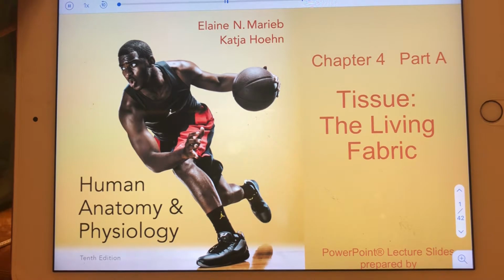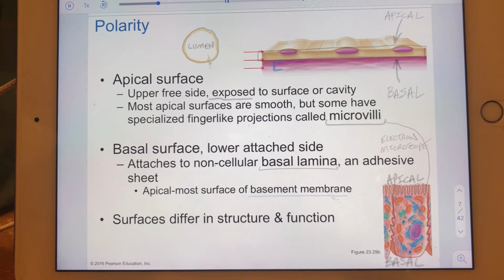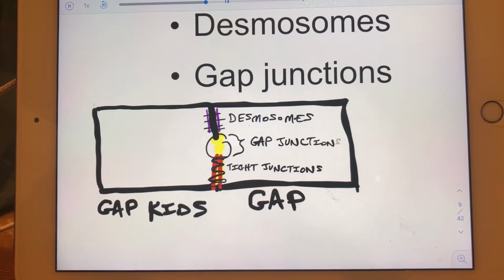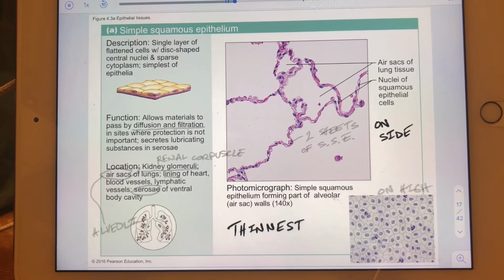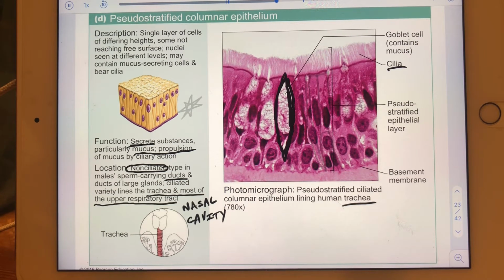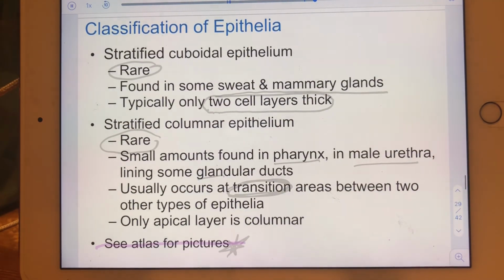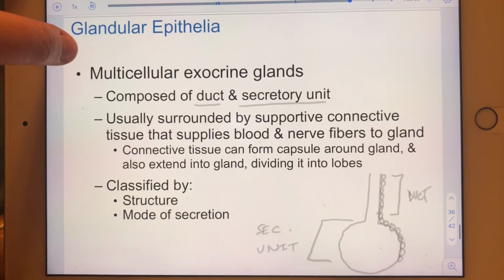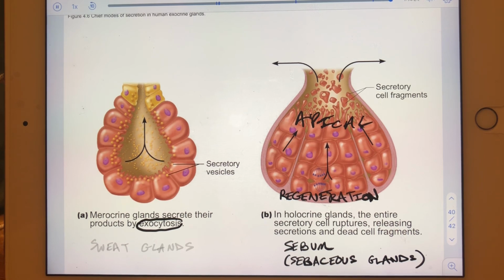241 Chapter 4a